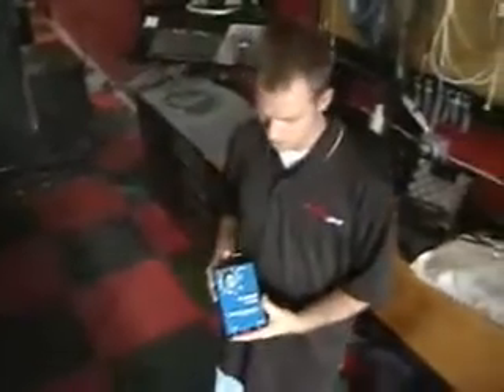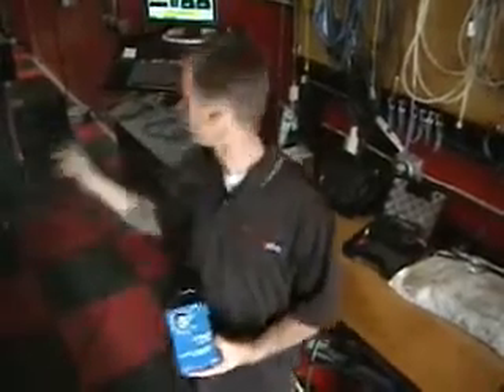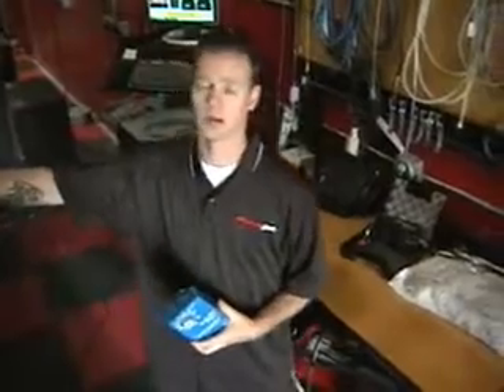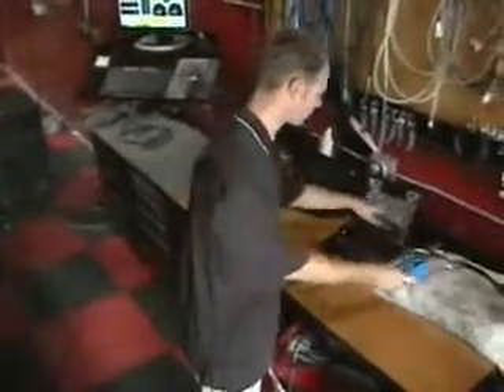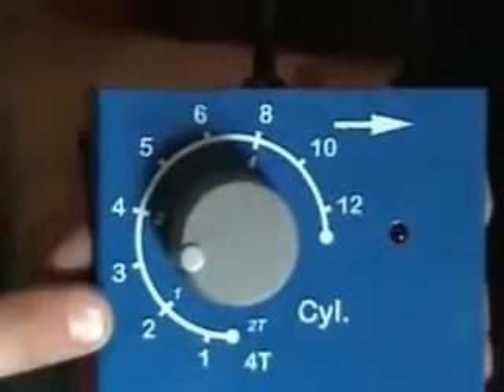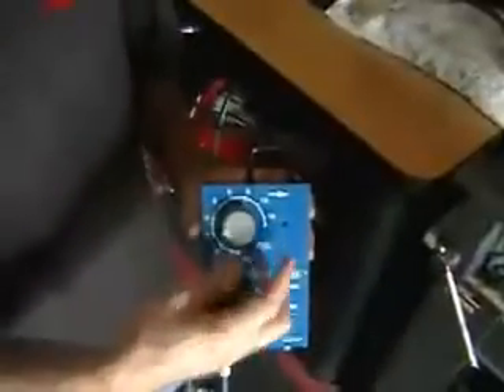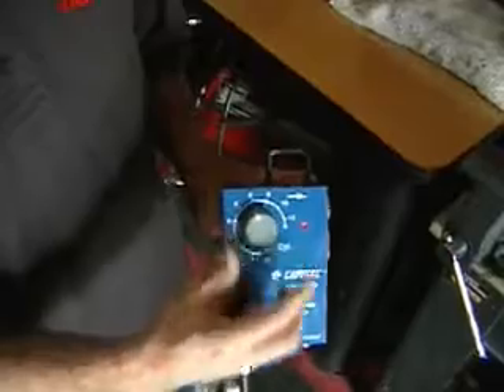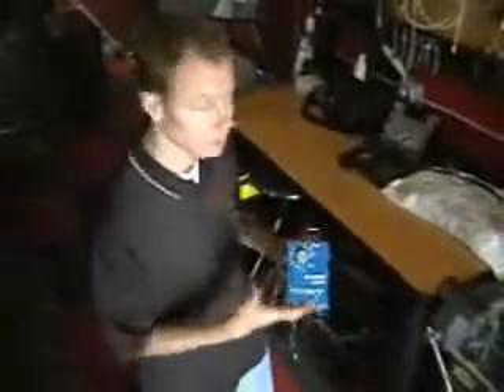How to use the Dynojet EZ-RPM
This video details how to use the Dynojet EZ-RPM dyno accessory option with a Dynojet Automotive Dynamometer. The EZ-RPM is very useful in situations where getting engine rpm from the ignition system is not possible due to RF intereference, etc.